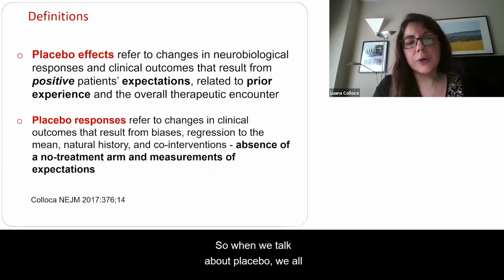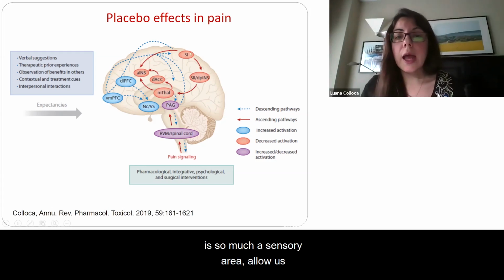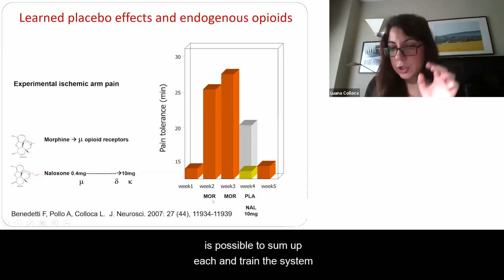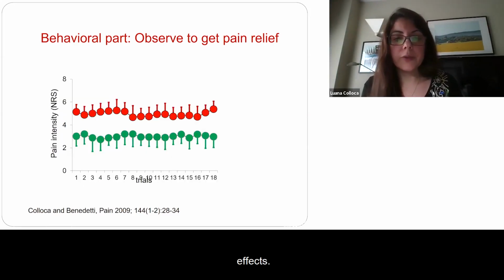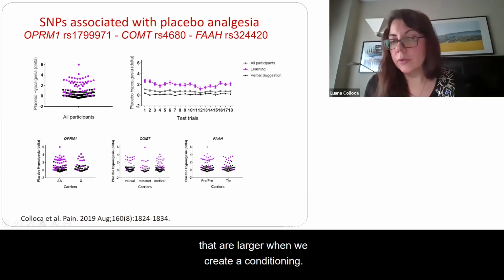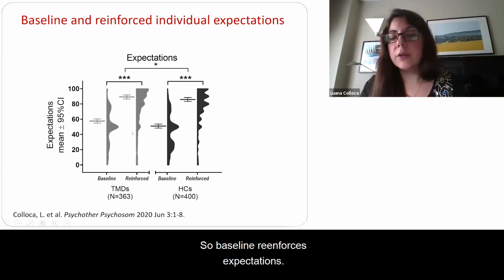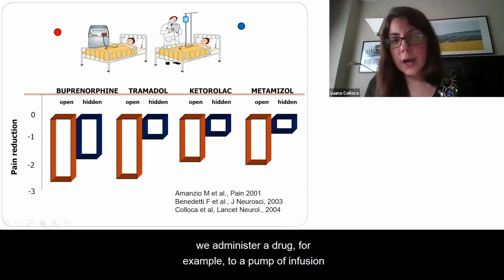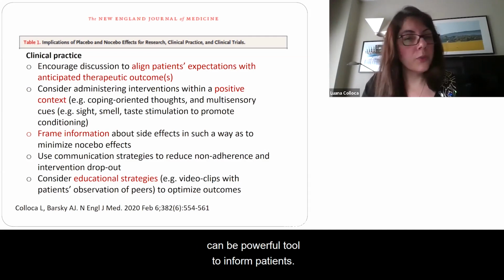Rehabilitation Research 2020: Placebo: From Mechanisms to Implications for Clinical Trials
for more information on the trans-NIH conference “Rehabilitation Research 2020: Envisioning a Functional Future,” including a conference summary and other videos from this 2-day event.